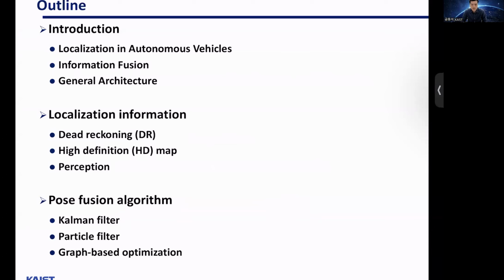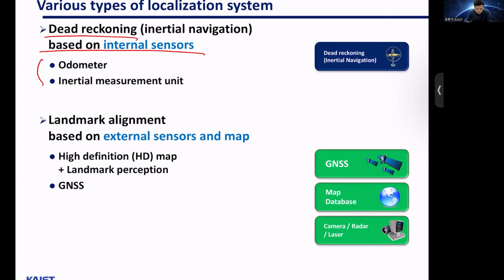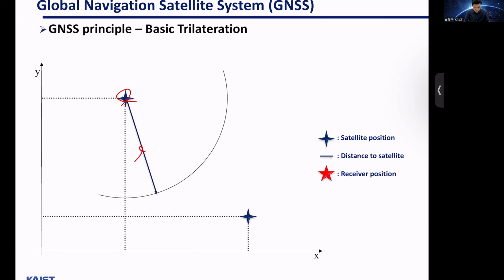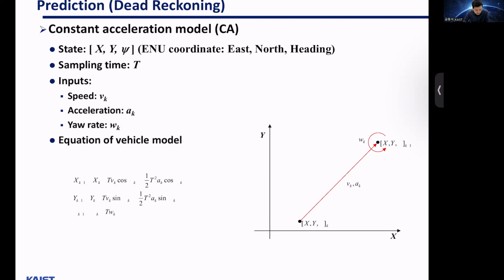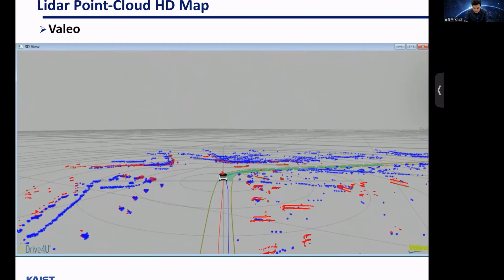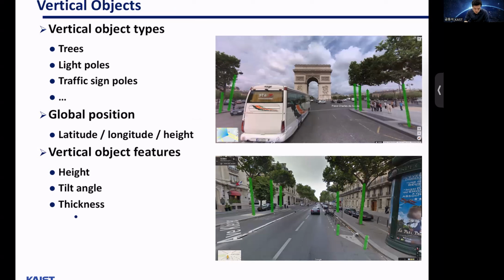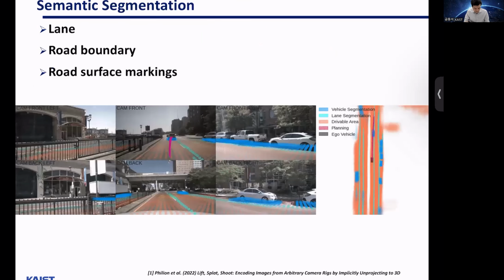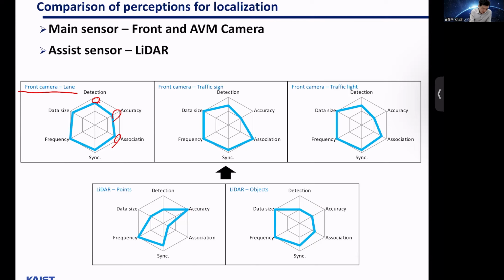Introduction to Autonomous Vehicles: Lecture 9